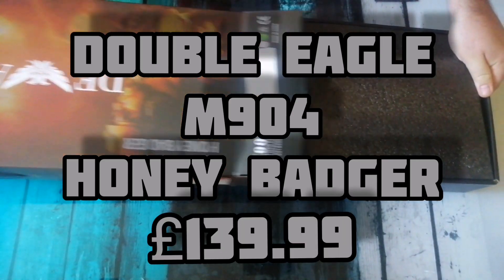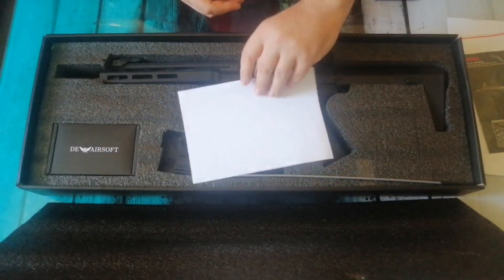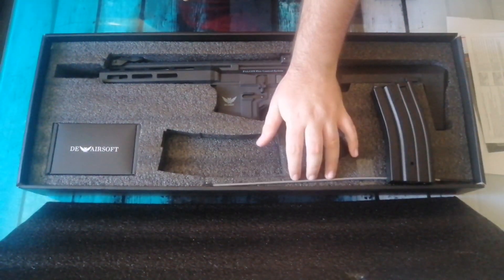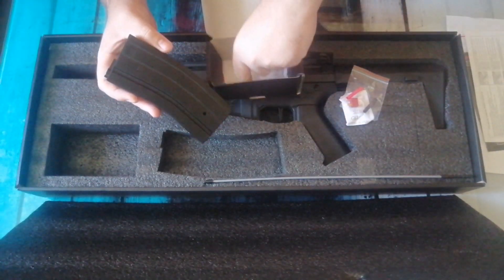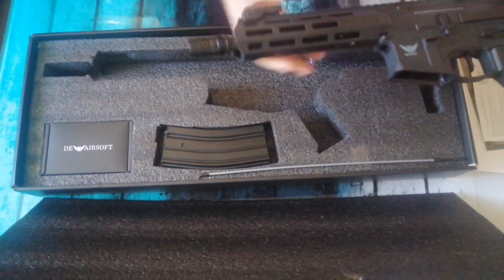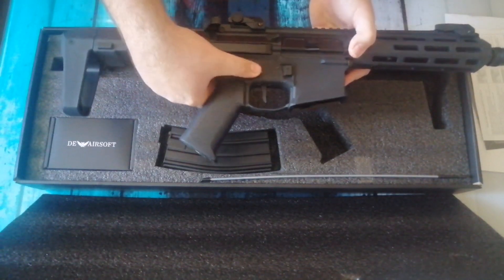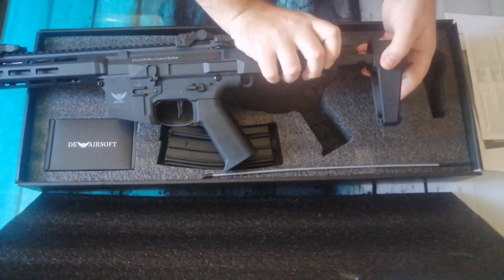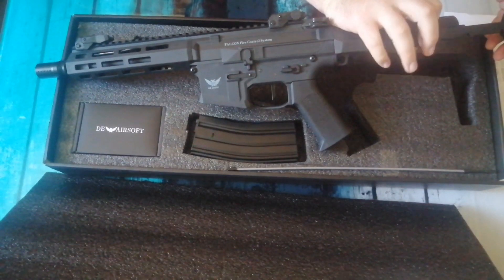(UNBOXING) Double Eagle M904 Honey Badger